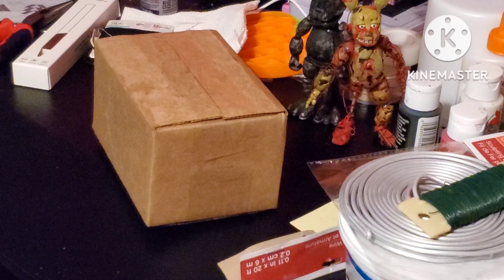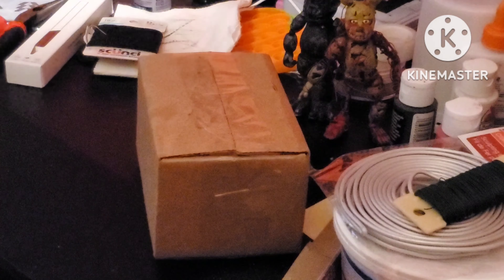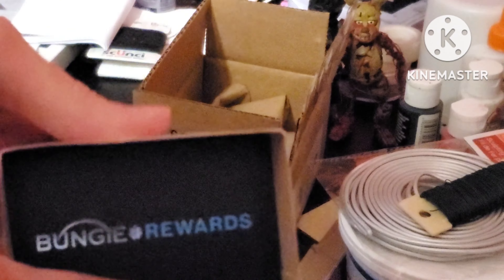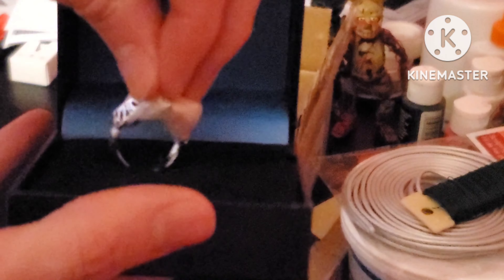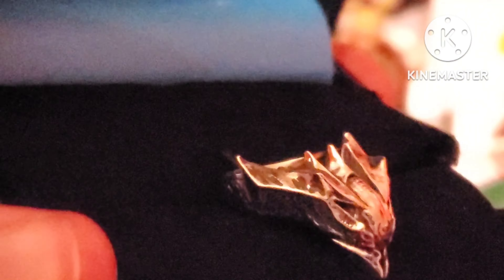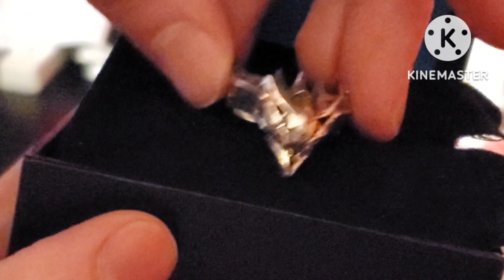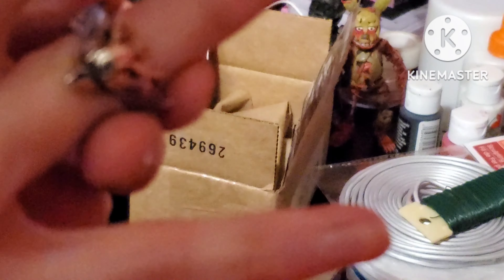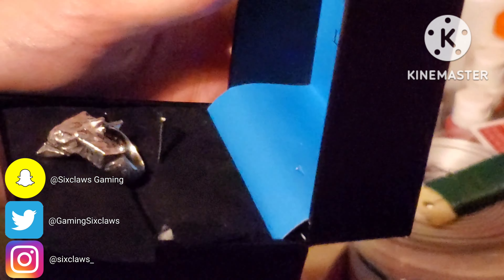Destiny 2 Oryx Raid Ring review